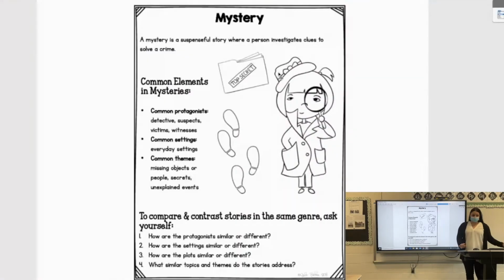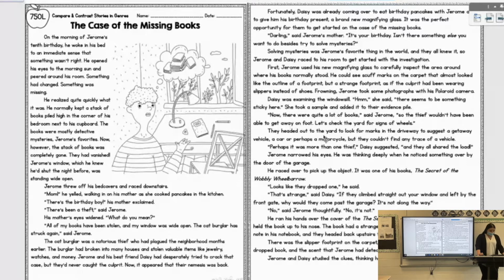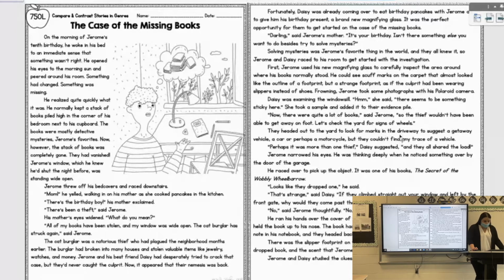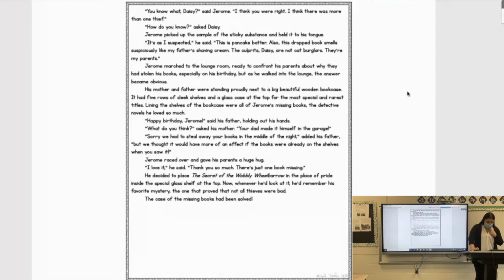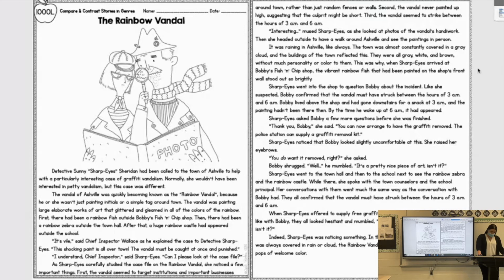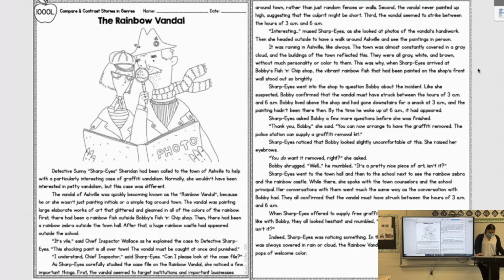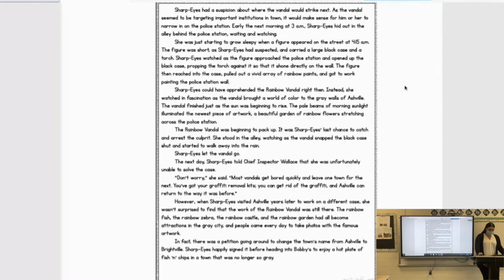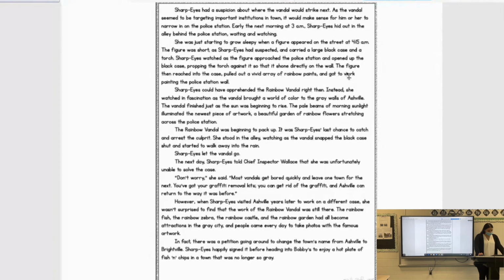ELA Grade 5 RL.5.9 Compare & Contrast Genres Part 1